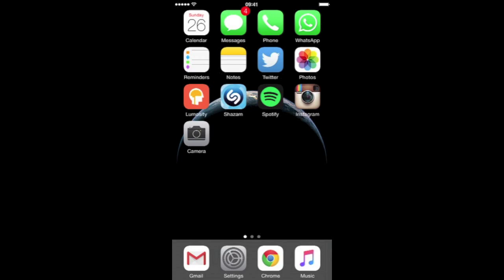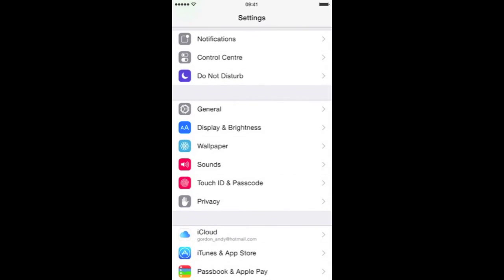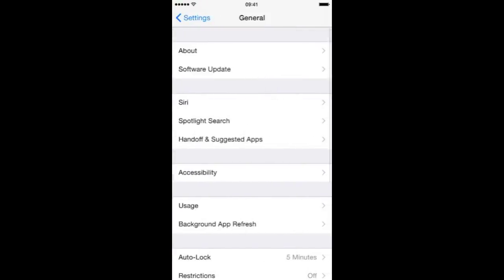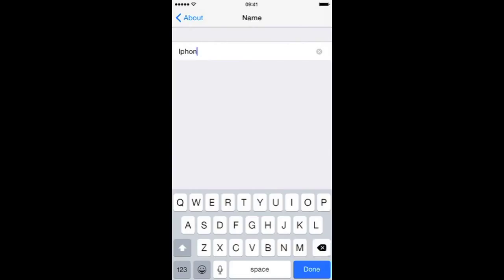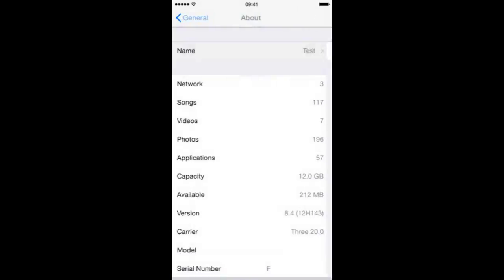How to Change iPhone Name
Here's how to change the name used to identify your iPhone.